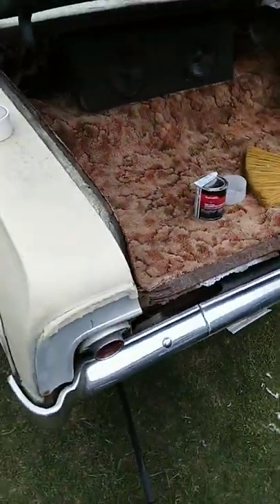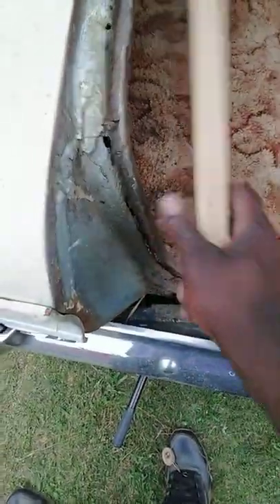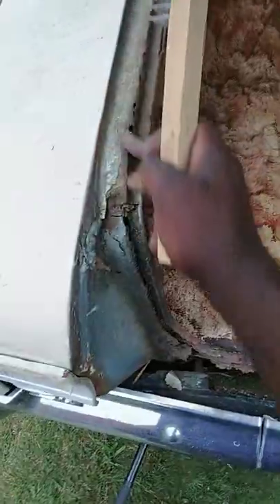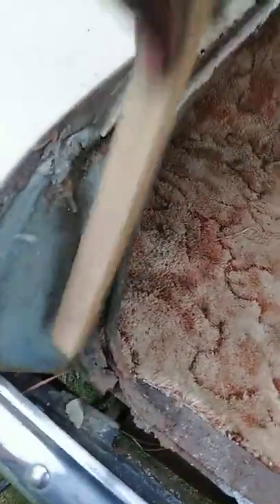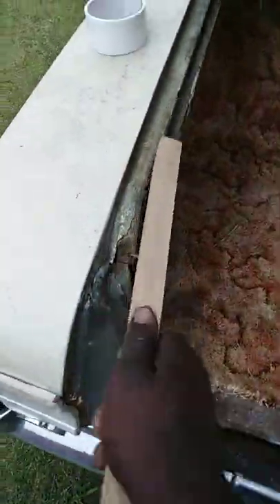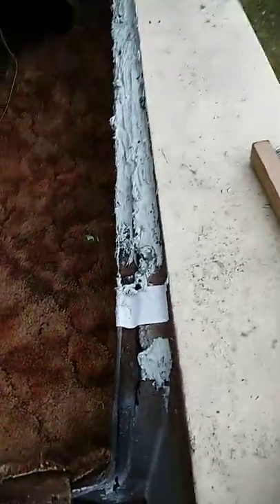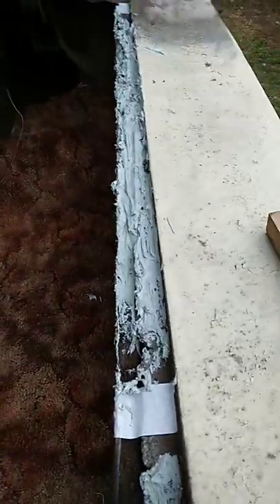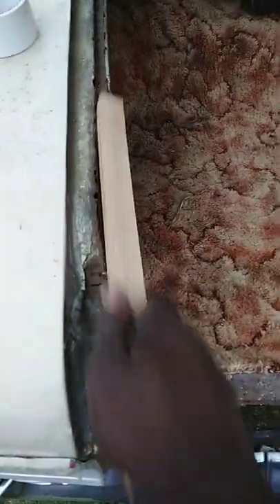64 ss impala you can fix alot of stuff with body fillers